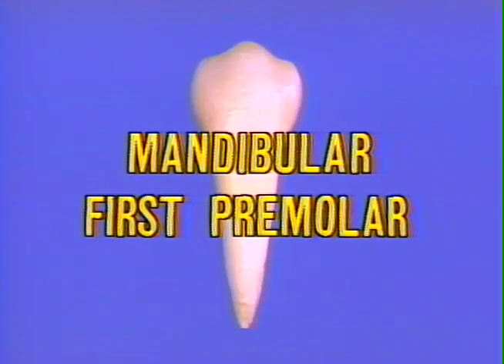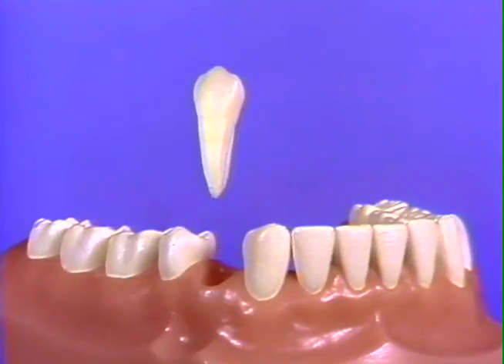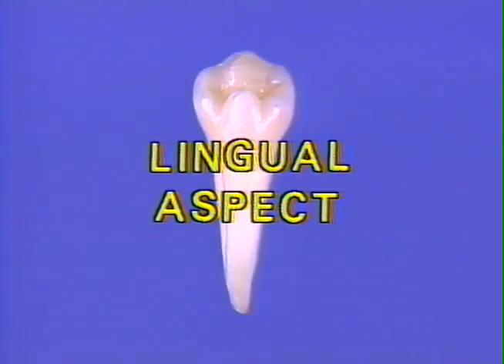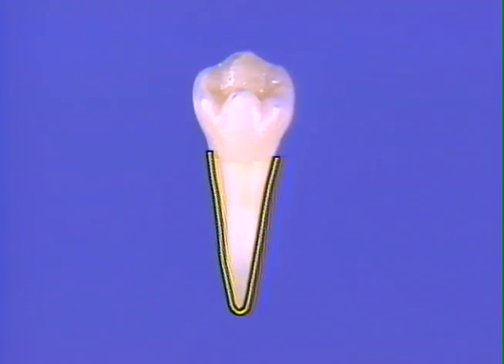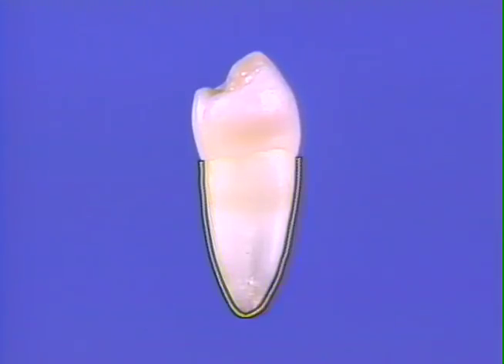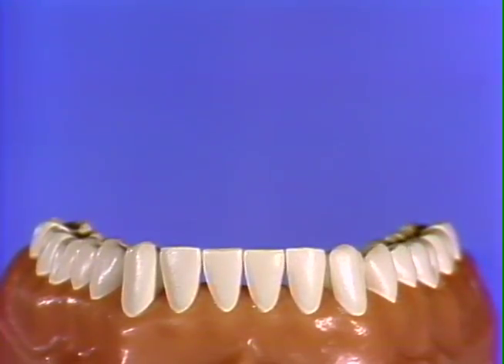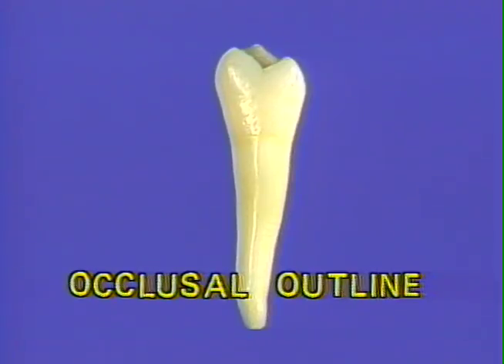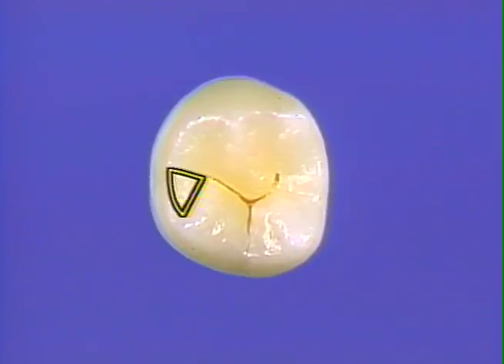909 Mandibular First and Second Premolars